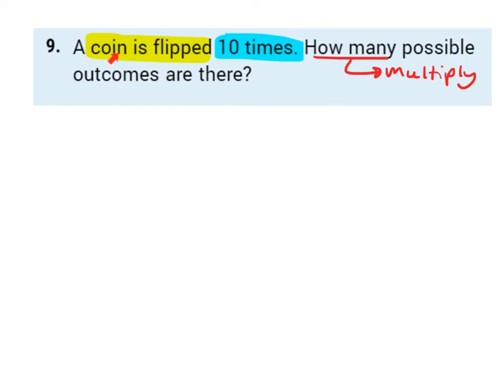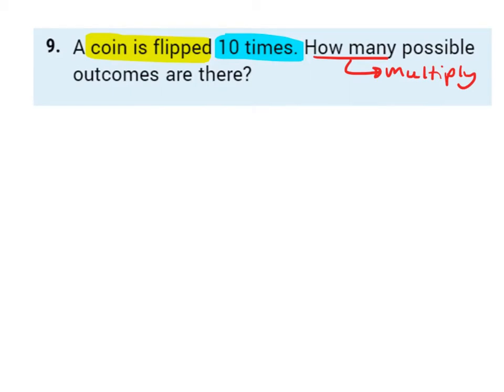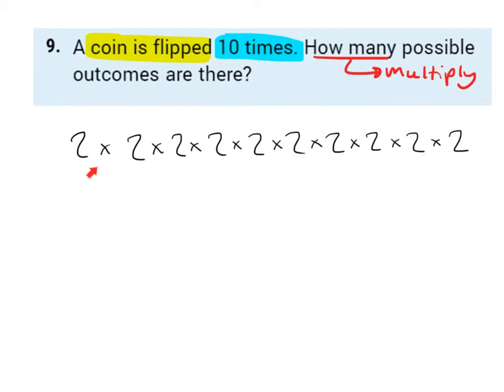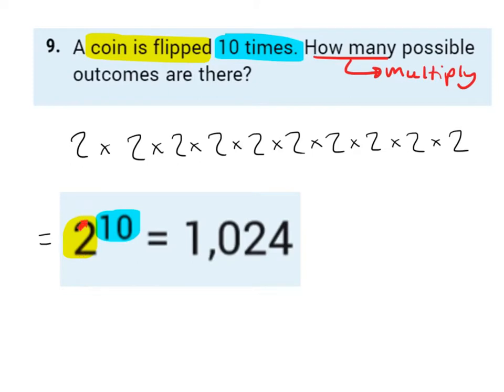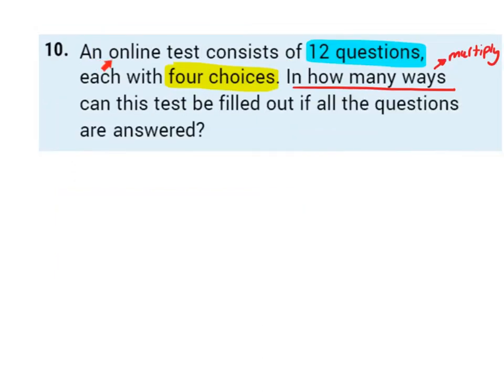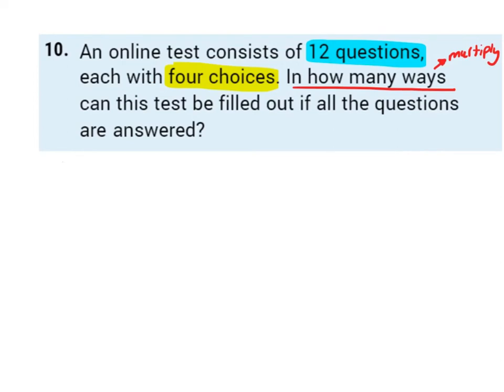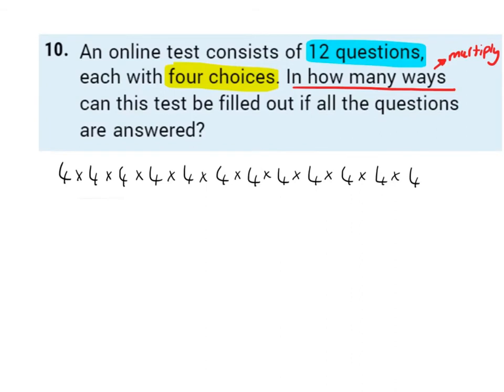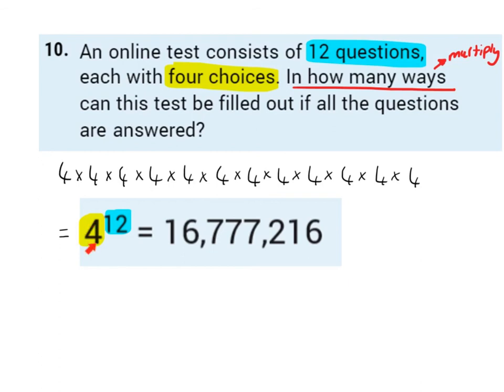LC OL counting Q9 & Q10